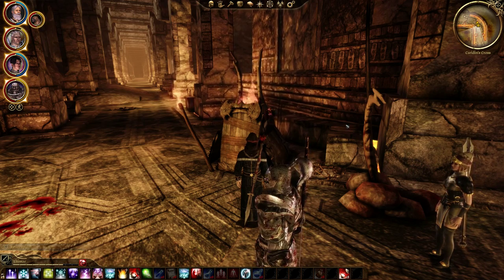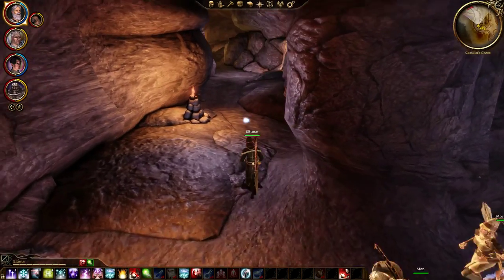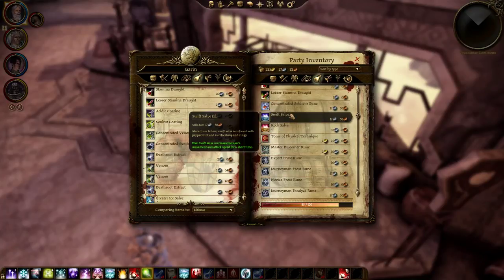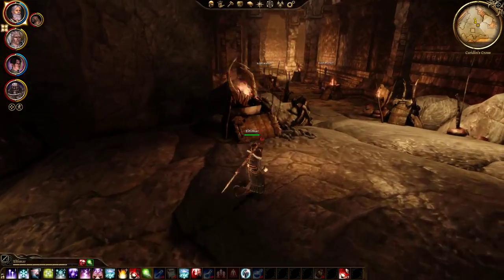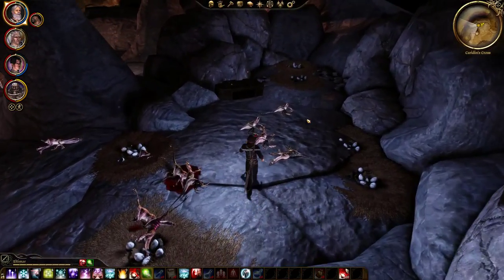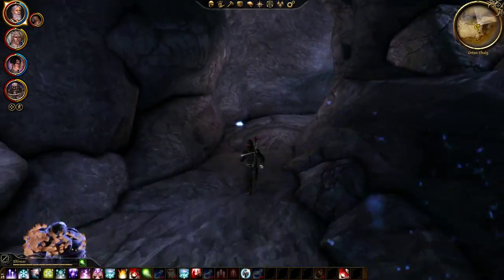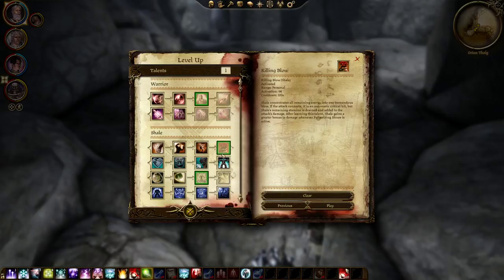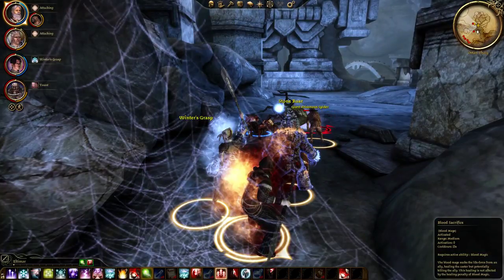Let's Play Dragon Age Origins - 45 Ortan Thaig